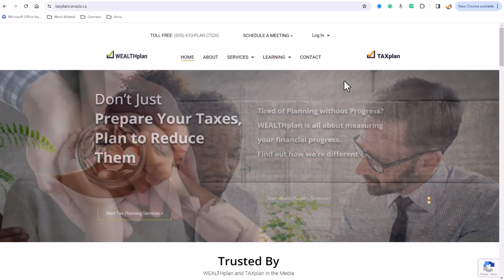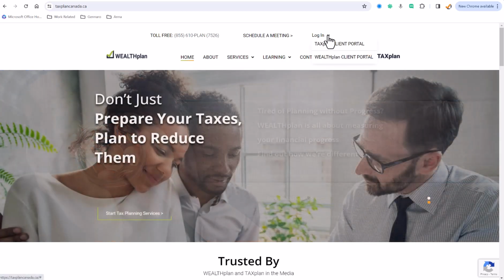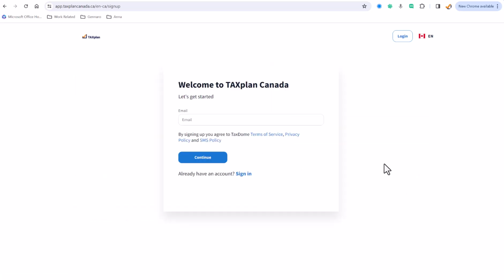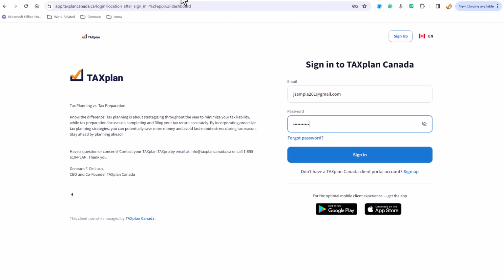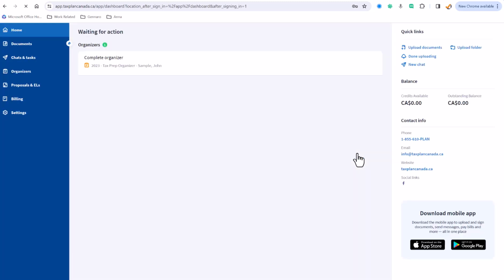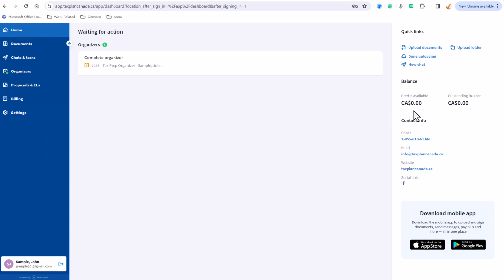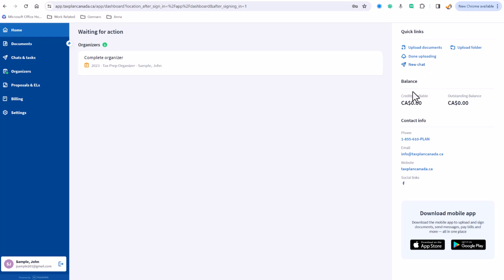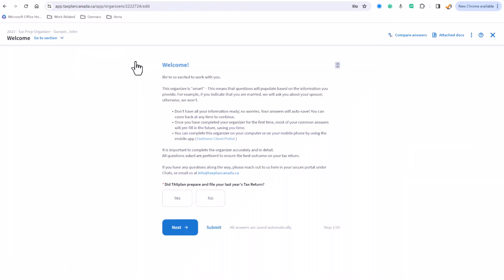TAXplan Tutorial: Setting Up a Client Portal Account